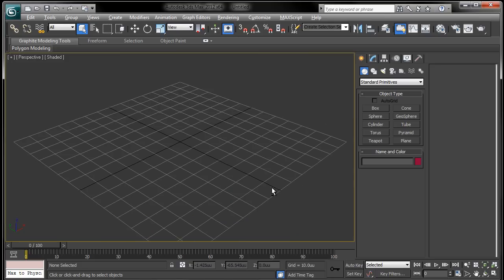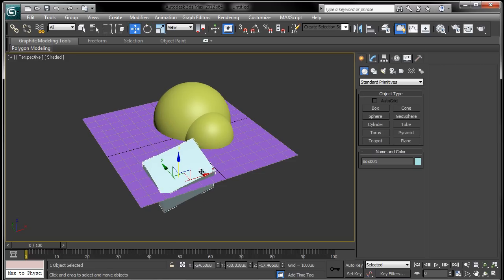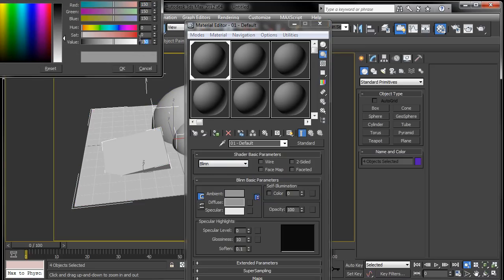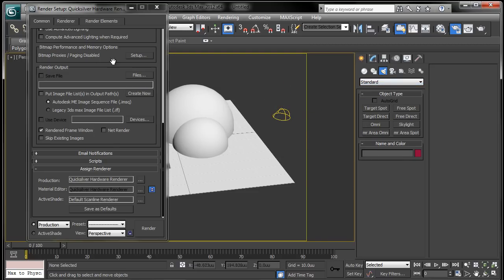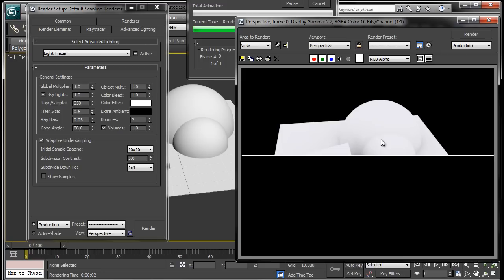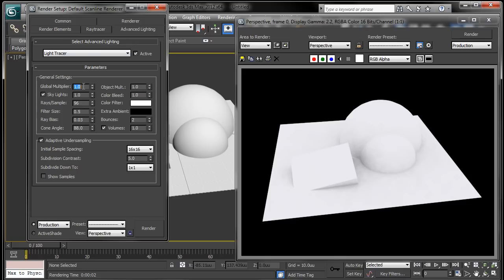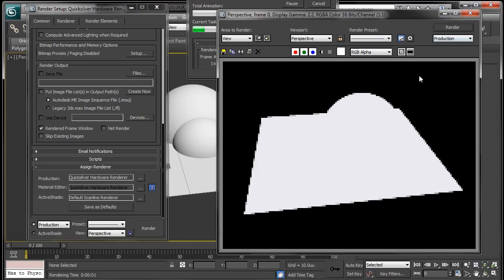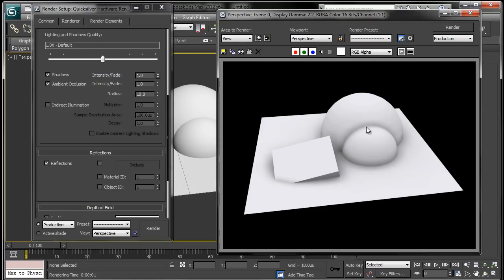3ds Max Ambient Occlusion Render Tutorial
Here's a quick video on how to do ambient occlusion renders for your models in 3ds Max. It may not be the best way, but it is an easy way!

Please rate and comment (especially if you have feedback or suggestions!)